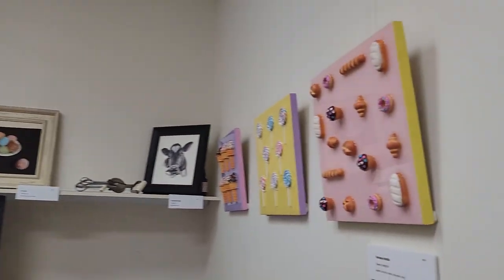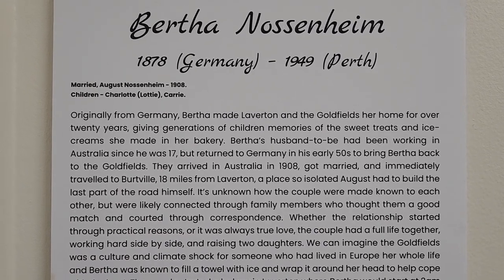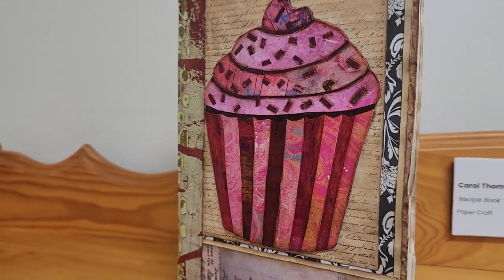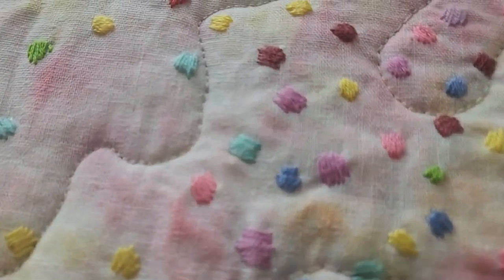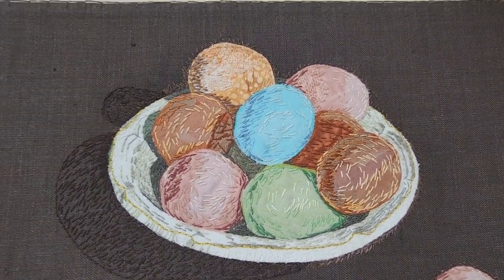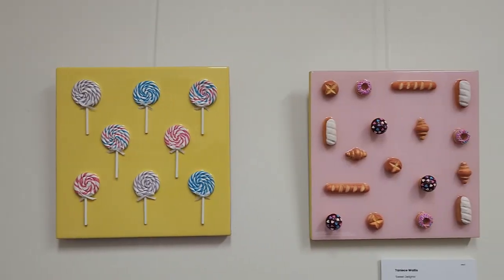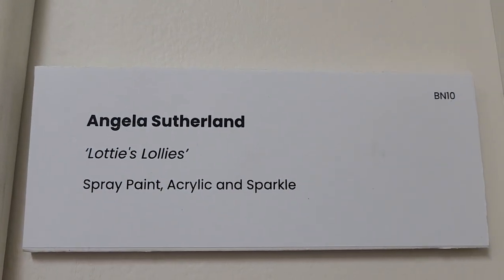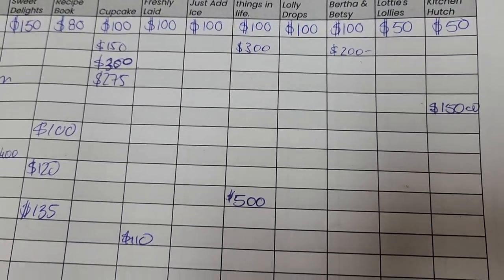130women Virtual Experience 🍭7. 𝓑𝓮𝓻𝓽𝓱𝓪 𝓝𝓸𝓼𝓼𝓮𝓷𝓱𝓮𝓲𝓶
Lotties Lollies 🍭
7. 𝓑𝓮𝓻𝓽𝓱𝓪 𝓝𝓸𝓼𝓼𝓮𝓷𝓱𝓮𝓲𝓶1878 (𝓖𝓮𝓻𝓶𝓪𝓷𝔂)  1949 (𝓟𝓮𝓻𝓽𝓱)
Originally from Germany, Bertha made Laverton and the Goldfields her home for over
twenty years, giving generations of children memories of the sweet treats and ice-
creams she made in her bakery. Bertha’s husband-to-be had been working in
Australia since he was 17, but returned to Germany in his early 50s to bring Bertha back
to the Goldfields. They arrived in Australia in 1908, got married, and immediately
travelled to Burtville, 18 miles from Laverton, a place so isolated August had to build the
last part of the road himself.

Featured Artists:
Linda Rae - Artist and Body Painter
AJ Gordon - 13 Yrs 🤩
Lundy's Creations
KA fibre art
Talietha Sprigg
Taniece Wallace Fox and Fawn

Beneficiary:
Kalgoorlie-Boulder Chamber of Commerce and Industry Inc

130women Immersive Exhibition Experience
By Goldfields Women's Health Care Centre
226 Hannan St (Next to the Clock)
OPEN 10am - 2pm
Wednesday to Sunday
Last Day April 6th

*Purchase of Artwork*
Most artworks and some installation props are available for purchase via silent auction.
Sales from all artworks will be donated to various charities. Please refer to the silent auction sheets to see the carefully allocated beneficiary for each woman, and place your bids.

*Important Silent Auction Dates*
Bids close 2 pm on Sunday, April 2nd
Winning bidders will be notified Wednesday, April 5th
Artwork Collection Friday 14th April
Artwork not collected by 7pm will be allocated to the next highest bidder.
130 Women reserve the right to resell uncollected artworks.

130 Women Gallery Garage Sale 22/23 April until Sold